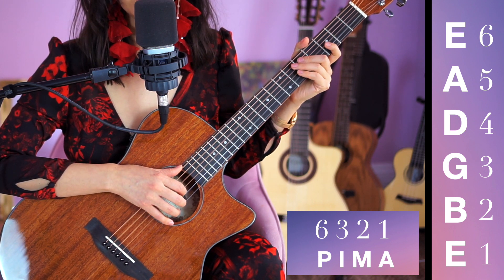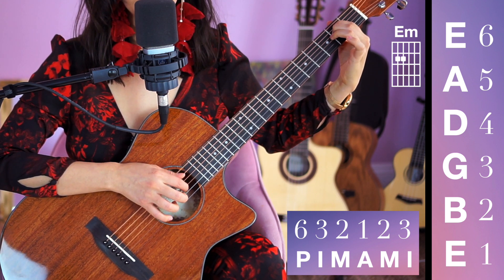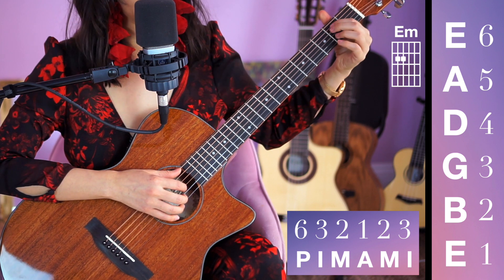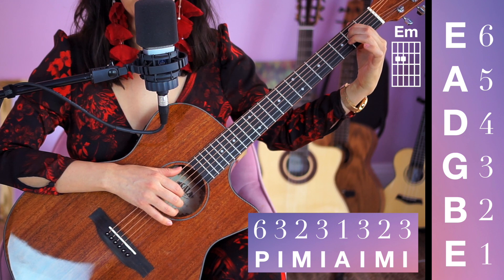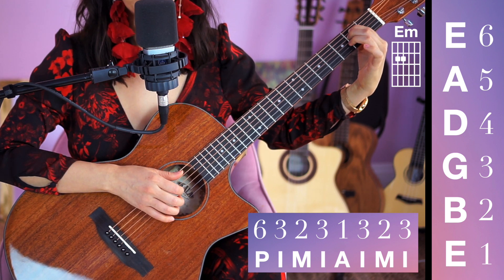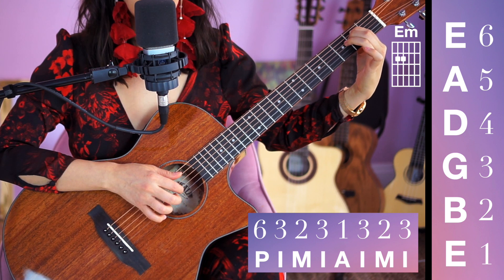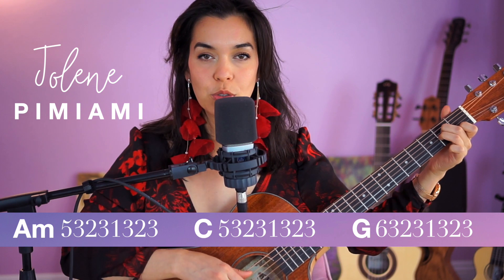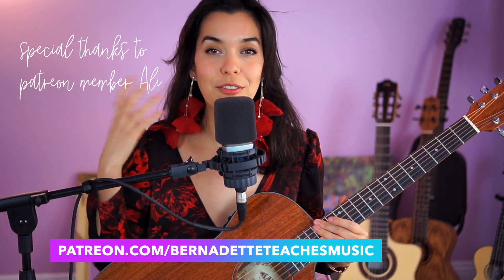Guitar Fingerpicking Patterns for Beginners | 30 Day Guitar Challenge Video 13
WELCOME! My name is Bernadette and I'm a certified music teacher. I have a bachelor's degree in music and a master's degree in curriculum. I also have a teaching credential for music from the state of California.

It is my goal to help you learn how to become a musician

ATTEND MY LIVE WEEKLY LESSONS!

KALA GUITAR USED
I'm playing the Solid Mahogany Thinline Guitar. It has a punchy, rich mid-range tone that is great for strumming or fingerpicking. It comes equipped with D’Addario EJ16 Phosphor Bronze strings for a bright, long-lasting tone. It also has an onboard Fishman® Presys II Pickup and Preamp with a built-in tuner that allows you to plug the Thinline Guitar into an amp for extra volume or play it acoustically. This Thinline Guitar comes with a gig bag as well.